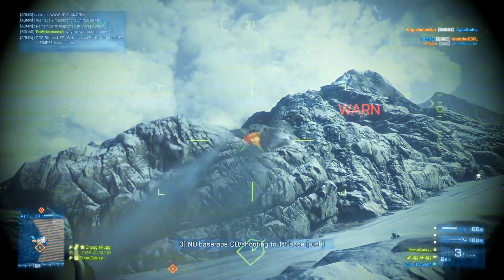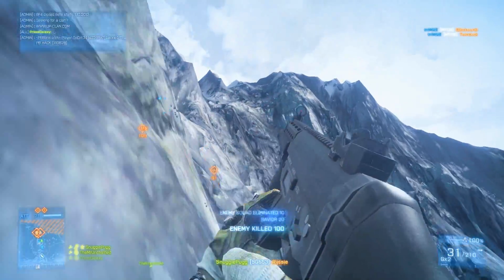OCEANBOUND WARFARE! - BF4 Boats - BF3 Commentary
- BF4 Naval Combat -